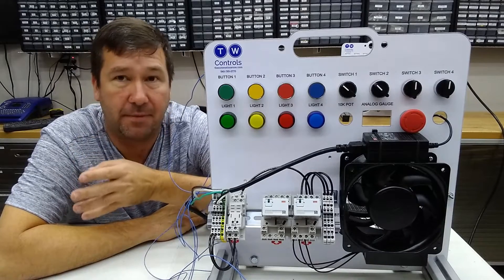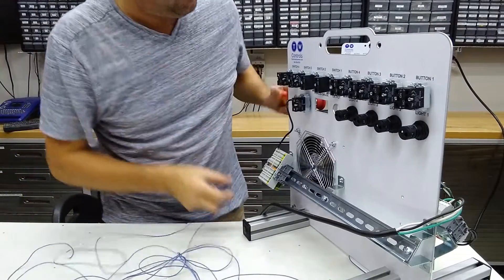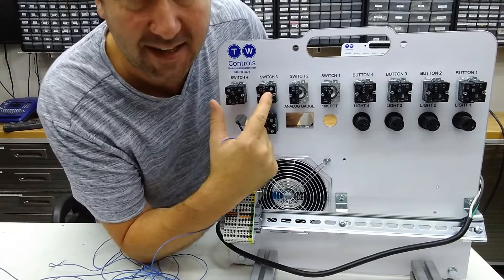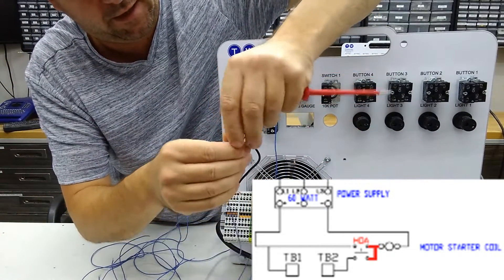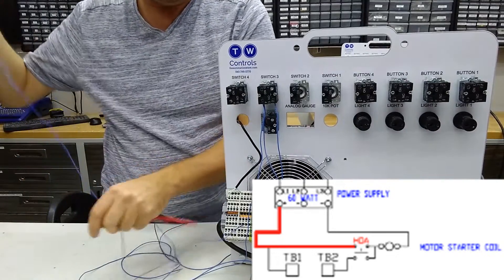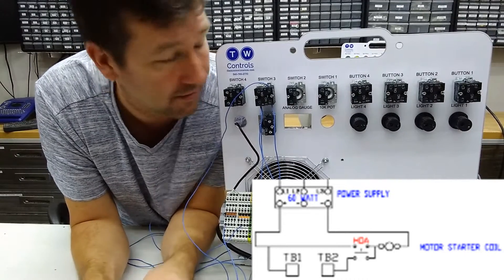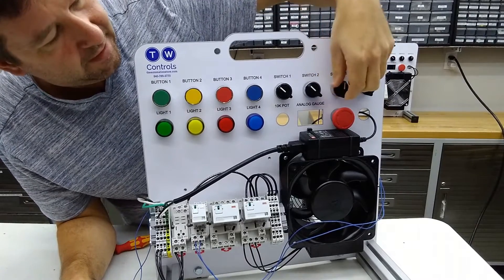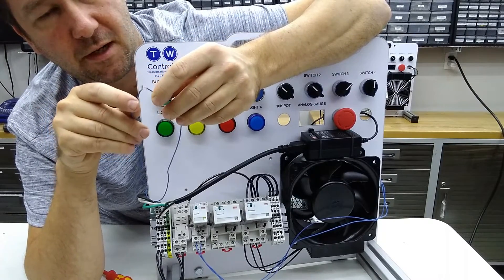How to wire a HOA Hand Off Auto Control Circuit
Hand Off Auto HOA controls are a very common and versatile control circuit.  It allows loads such as motors, solenoid valves, electric cylinders, etc. to be controlled by some automatic operation such as a sensor or PLC plus allows you to easily turn the load on manually or off manually.

HAND will run the load regardless of external factors including the normal control, overtravels, and other interlocks

OFF will prevent the load from running regardless of what signals are coming from the automatic circuit.  NOTE, this is not a substitute for a lockout tagout!

AUTO will run the load based off of an automatic control circuit.